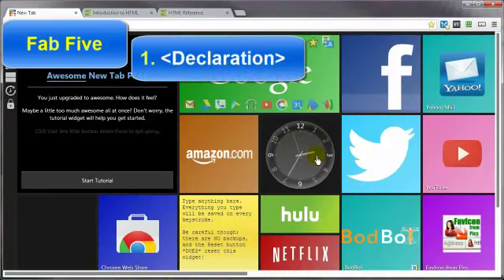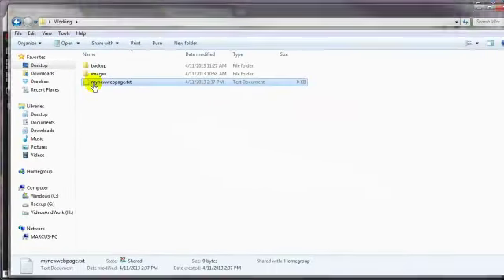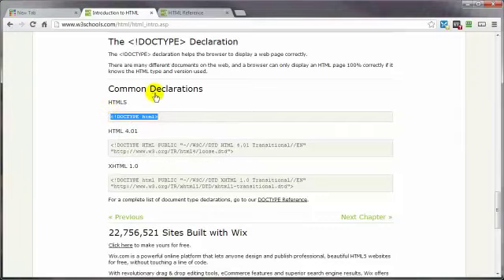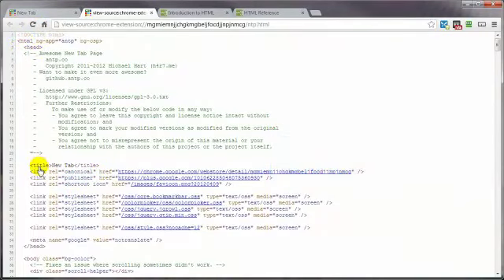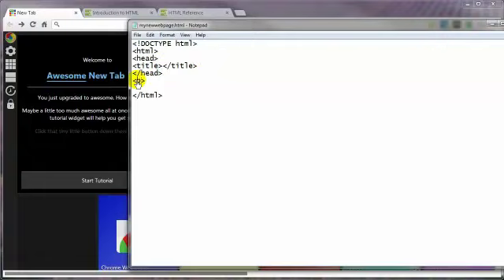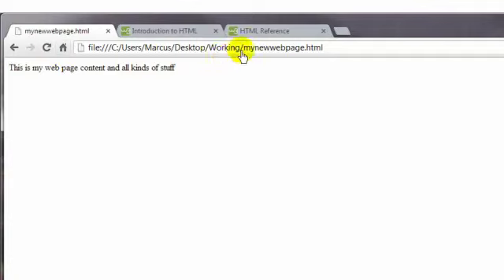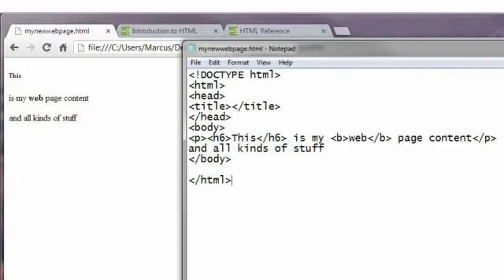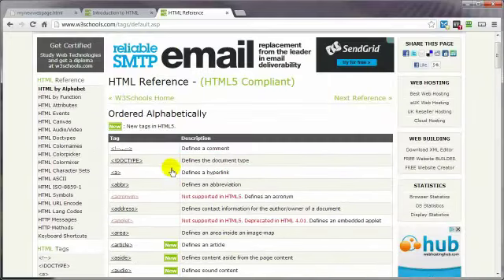02 HTML Create Basic Page